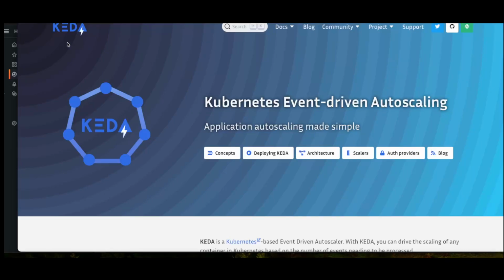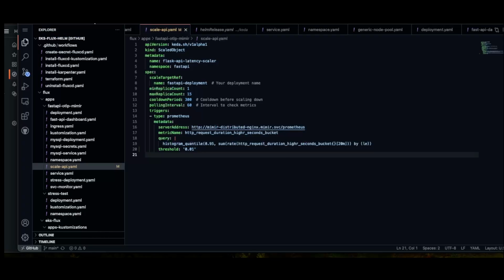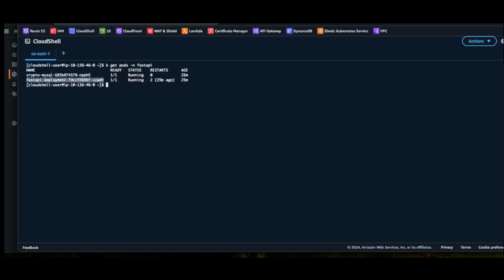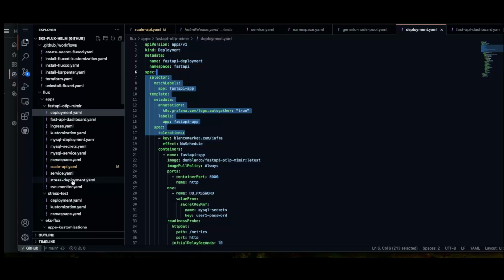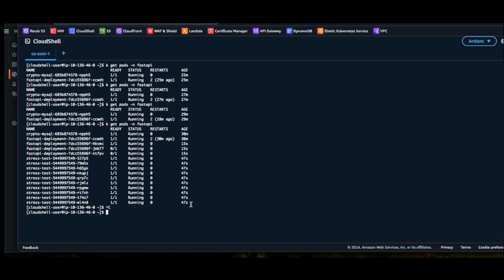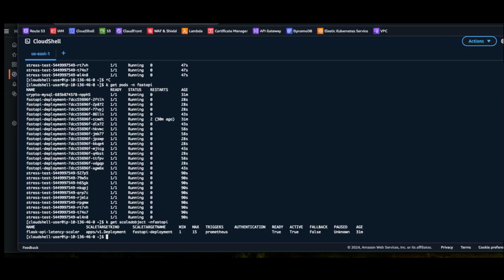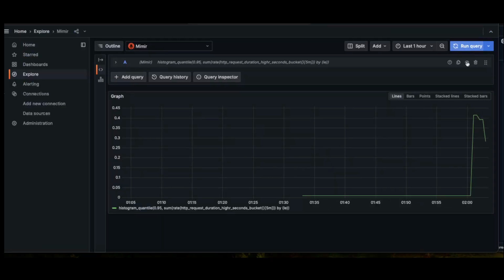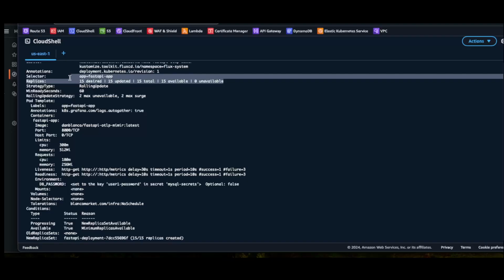Kubernetes & KEDA: Autoscaling Deployments with Prometheus Metrics (Latency)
Experience the power of KEDA for autoscaling Kubernetes deployments! In this video:

Demonstrate a ScaledObject (KEDA CRD) configured to scale based on a Prometheus latency metric.
Create a stress test to spam the API, increasing latency to trigger the autoscaler.
Show how adding pods reduces latency dynamically as the deployment scales.
Learn how to optimize API performance with KEDA and latency-driven scaling!

👉 Perfect for building responsive and efficient Kubernetes applications.